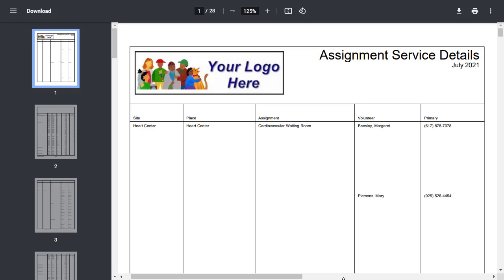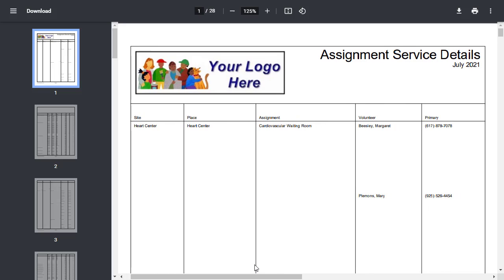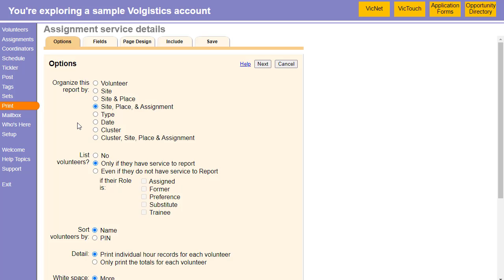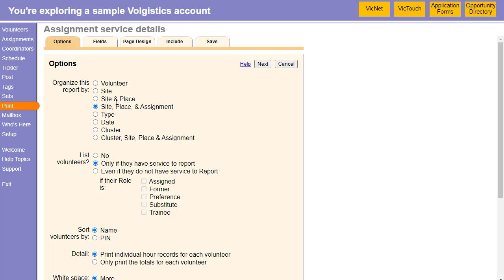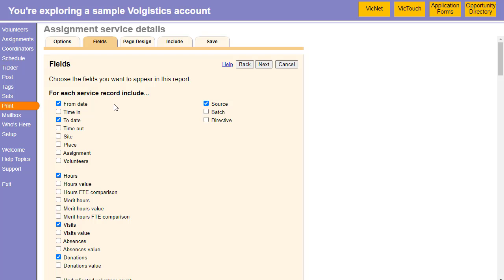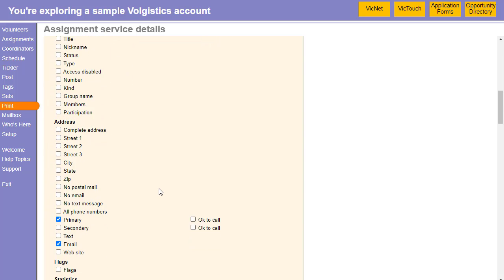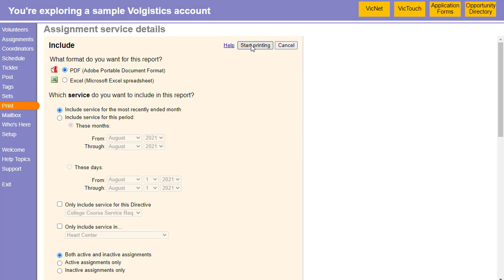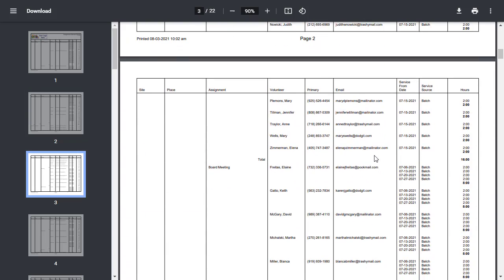Keep Report Columns All on One Page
Tip of the Week August 16, 2021

If you've created a custom report in PDF format, you may find instances where some columns of information extend beyond the width of the page causing them to appear on subsequent pages. If this is the case, you can sometimes make all the columns appear on one page by changing the report's settings.  Here are some ideas on settings to change:

Options tab. If the report is organized by Site, Place & Assignment, consider organizing it differently. The Site, Place & Assignment option will create a separate column for each piece of information. Also, if the report has options for totals and/or to list volunteers, only check these if necessary.

Fields tab. Do not include any fields that are not absolutely necessary. Generally, each field selected will make a new column on the report. Also, be aware that there are multiple ways to display the same information. For example, a "Title First name Last name" field would contain the same information as selecting the "Title," "First name," and "Last name" fields separately. However, it would place all the information in one column instead of in three different columns.

Page Design tab. If the report has a Fit to page option, try checking this to see if more steps are necessary. If this does not work, try one or more of the following suggestions:

• Reduce the margin width to permit your columns to extend closer to the edge of the page
• Change the page orientation to landscape
• Decrease the size of the font used in the body of the report.